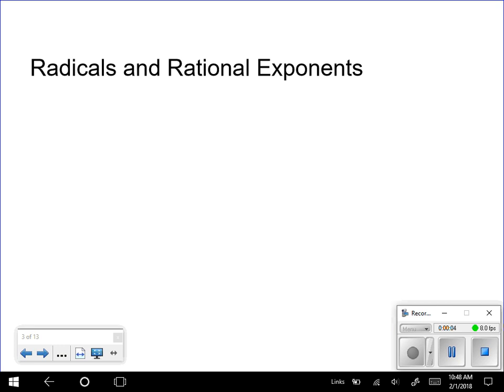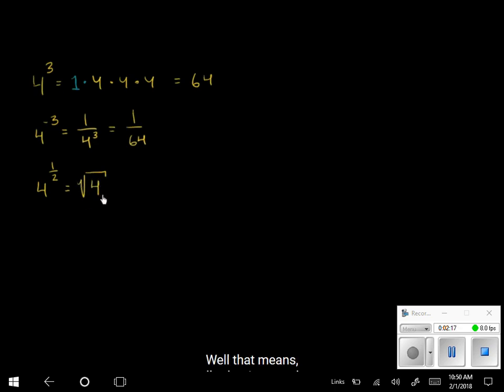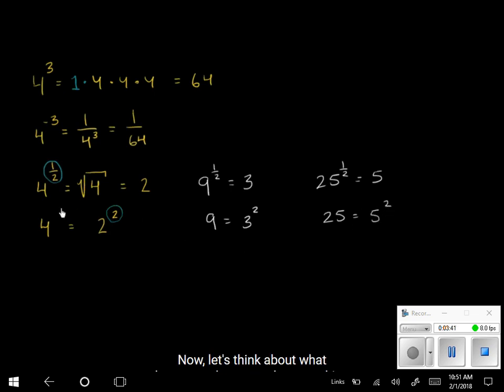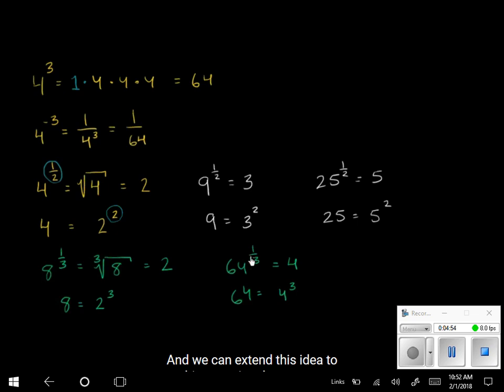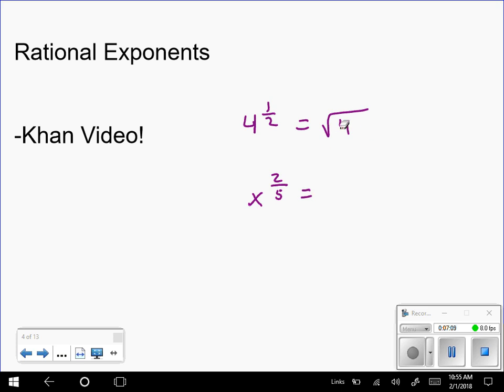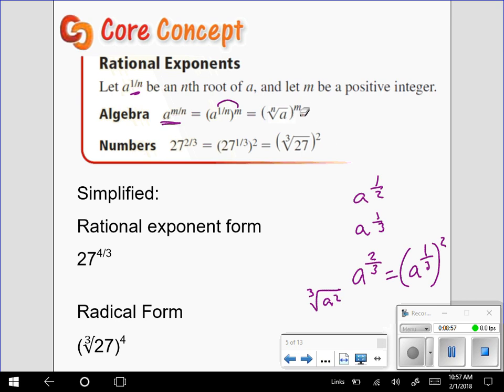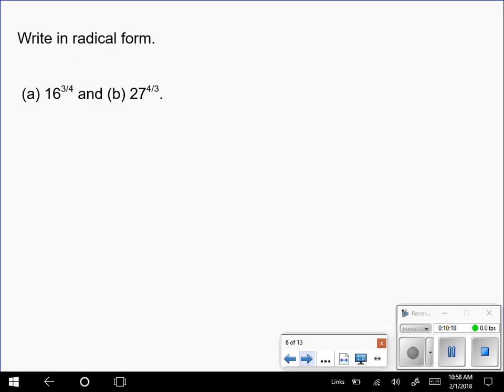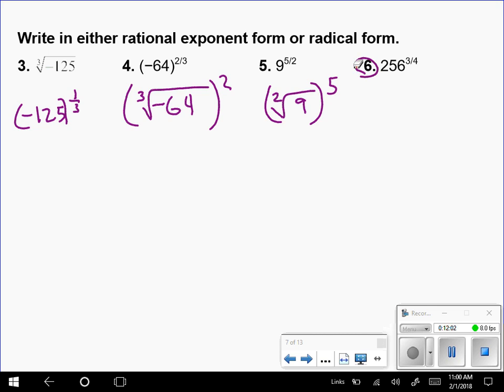Algebra: Radicals and Rational Exponents